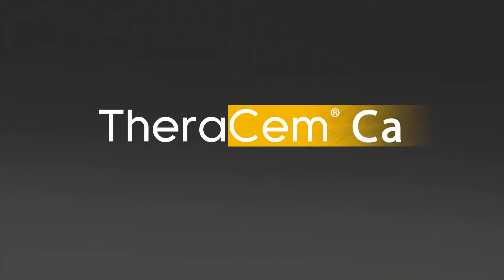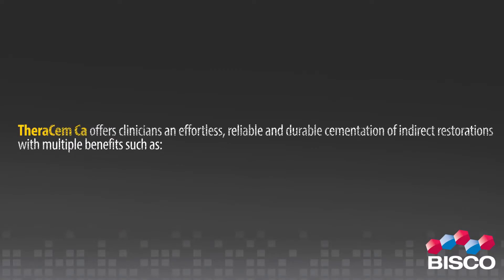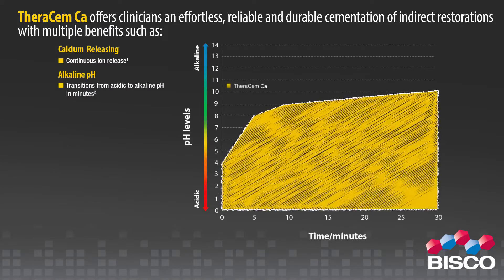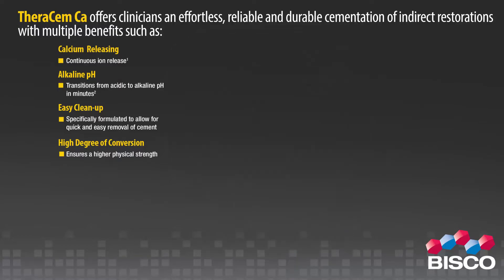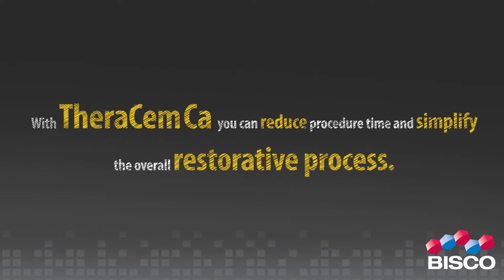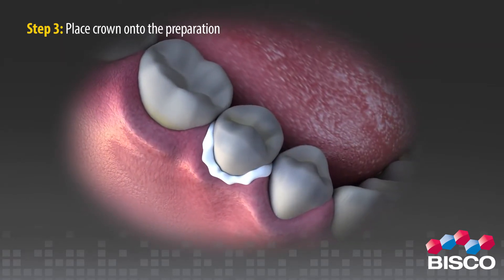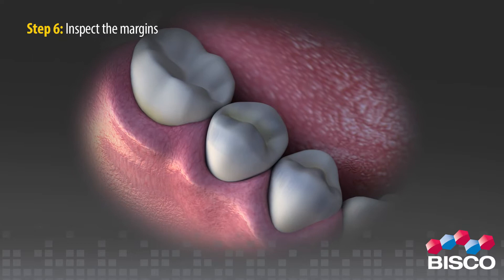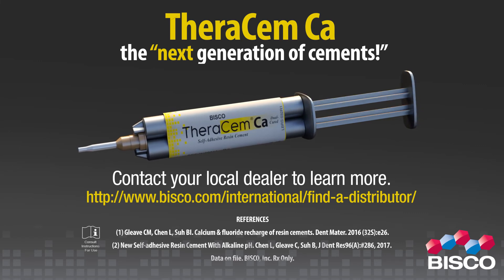TheraCem Ca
Nový duálně tuhnoucí, samo-adhesivní, THERApeutický fixační cement.
Obsahuje ionty kalcia, které trvale uvolňuje a podporuje tak regeneraci tkání.
Unikátní změna pH - přechod z kyselého (nutný pro adhesi) do zásaditého (antibakteriální) pH během několika minut.
Obsahuje MDP monomery, díky kterým dosahuje extra silné vazby zirkonu k většině materiálů a to i bez leptání a primerů.
Indikován na fixaci korunek, můstků, inlayí, onlayí a čepů.
Dostupný v jednom odstínu - Natural.
Trvanlivost 18 měsíců bez nutnosti skladovat v chladu.
Snadné použití - s duální stříkačka poskytující konzistentní směs k okamžitému použití.